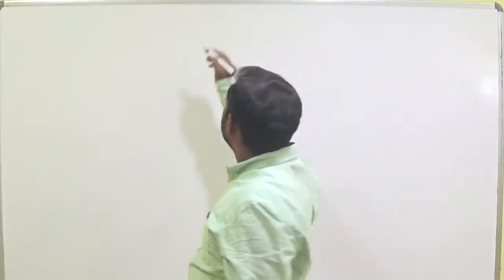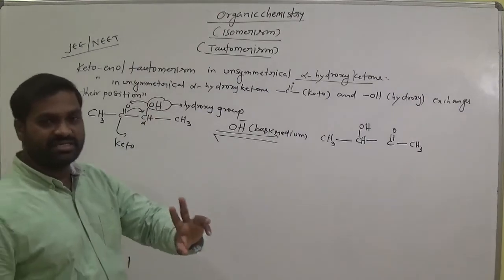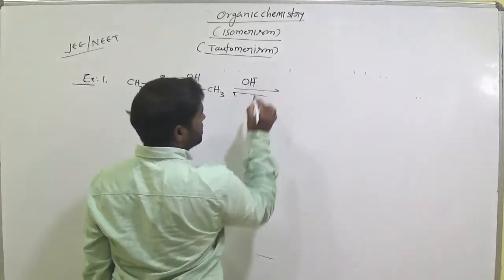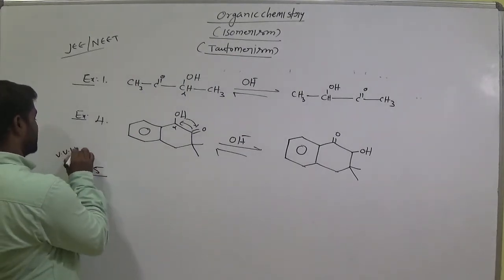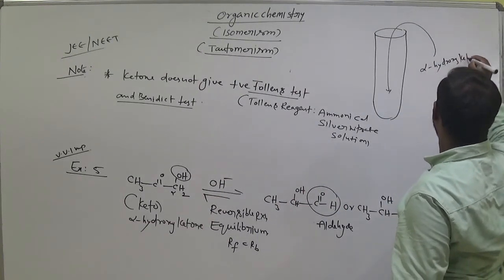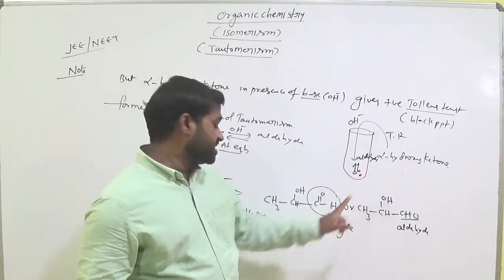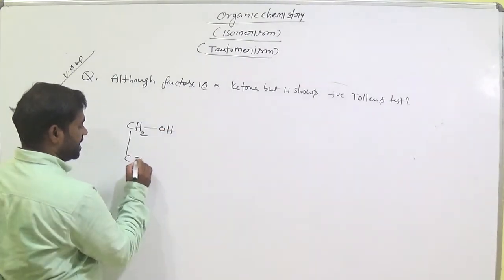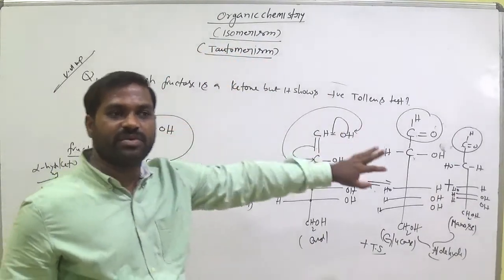Day-8 9th IIT Tautomerism MAH00410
MAH00410 Day-8 9th IIT tautomerism